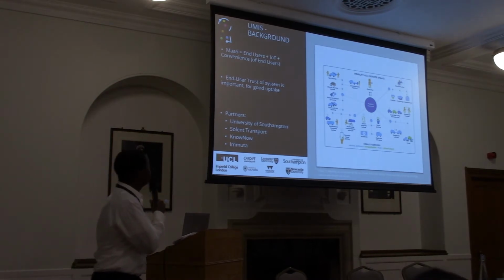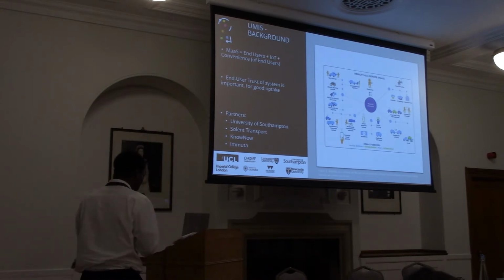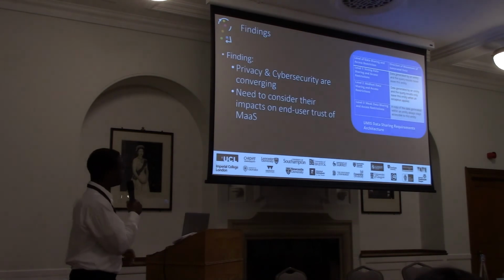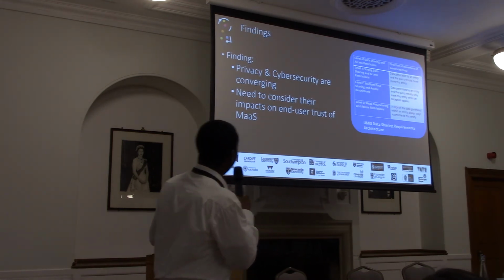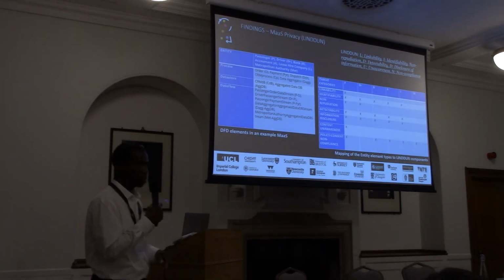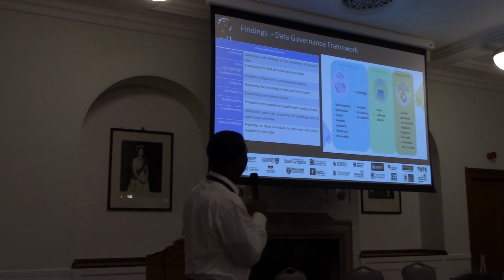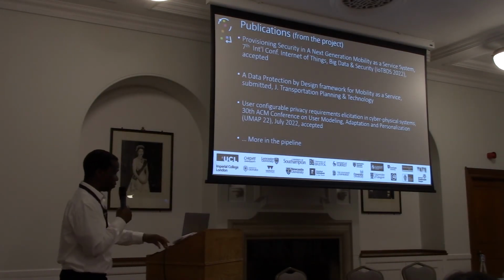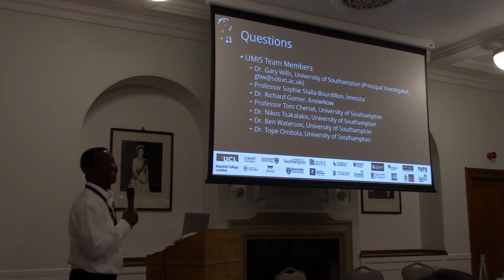PETRAS Academic Community Conference, 16-17 June 2022: UMIS Project Presentation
The PETRAS National Centre of Excellence for IoT Systems Cybersecurity was delighted to host the two-day PETRAS Academic Community Conference | Networking & Research Showcase on the 16-17 June 2022 in London’s Goodenough College.

After more than two years of no in-person events, PETRAS was grateful to welcome over 80 leading academics from across the UK, with key industry experts and government representatives joining the evening networking event on Day 1. The event aimed to bring these communities together to seed innovative new ideas, to build on existing relationships and create a space for serendipitous collaboration opportunities.

A highlight from Day 1 included over 20 engaging and informative project presentations from researchers, illustrating both the importance of their work and the high-quality social and technical research under the PETRAS programme. Attendees were asked to vote for the most inspiring presentation that communicated their research best to win the Director’s Prize.